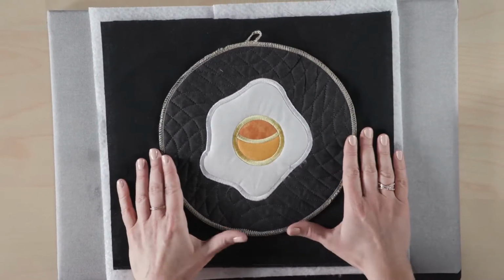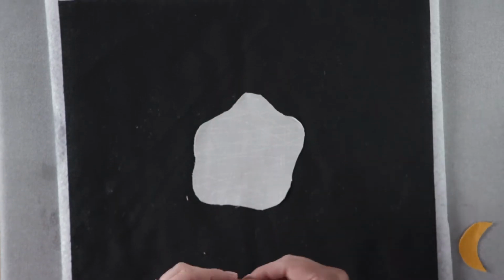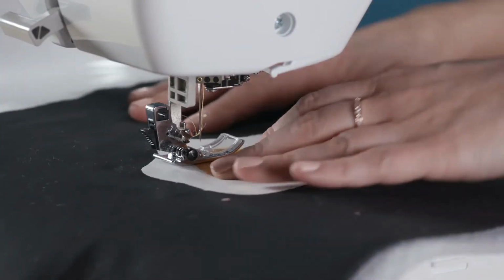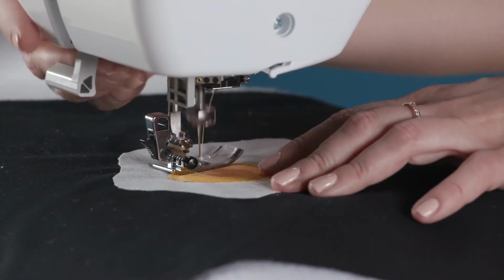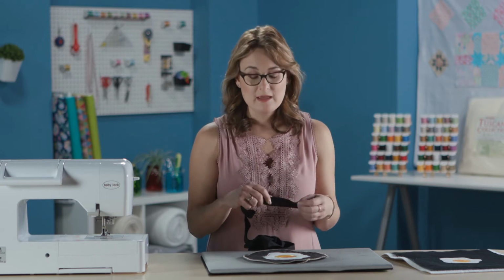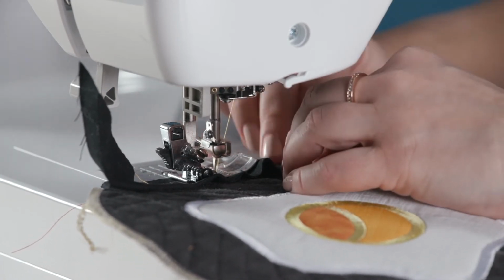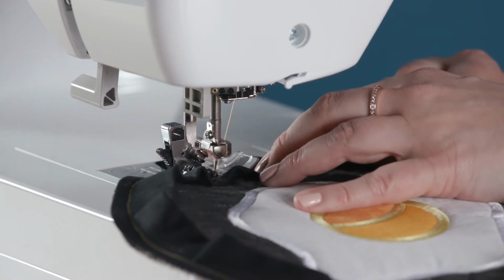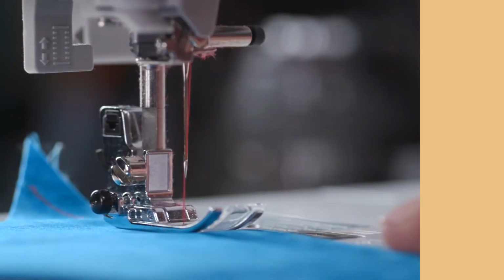Full Episode! How to Make Quilted Hot Pads (MFQ 303)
For more My First Quilt episodes, and other free quilting videos, visit The Quilting Company

Once you've decided whether or not you want to quilt the background of your potholder—Sara shows both variations—the next step is to trace your egg shapes onto double-sided fusible web. Sara already has hers cut out with the fusible adhered to the wrong side of the fabric, and she shows how to peel off the backing paper from the fusible web and fuse the appliqué patches to the hot pad's background. She then demonstrates stitching around the appliqués with a satin stitch to finish the edges and make sure they're permanently attached.

After appliquéing, it's time to cut the shape of your potholder, for which Sara traced around a dinner plate. She then shows how to attach bias binding around the outside edge and explains the difference between bias and straight of grain binding types.

Hobbs Bonded Fibers
Baby Lock
Madeira